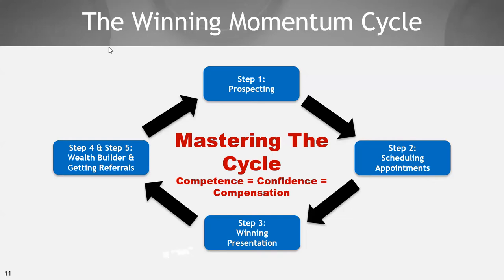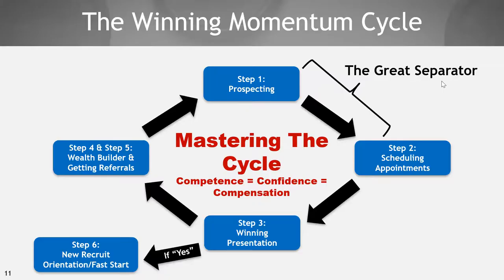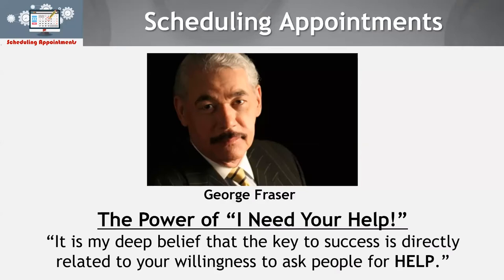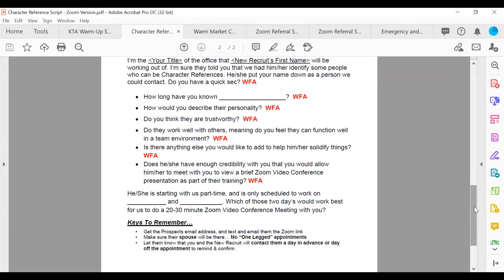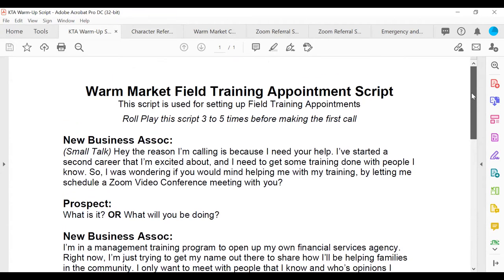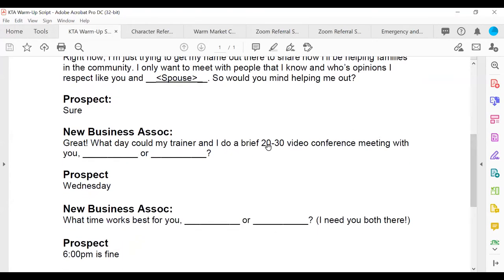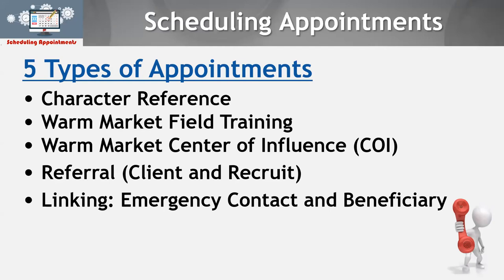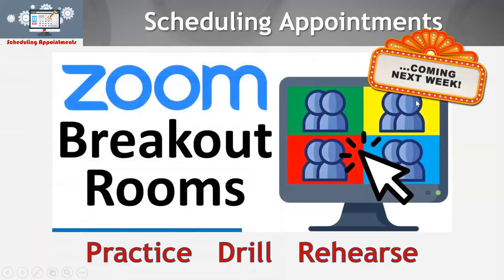How to Schedule Appointments 2.0 - Part 1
This is the beginning of a new training series on Scheduling Appointments... The second half of the "Great Separator" in Primerica. Get into it!!!